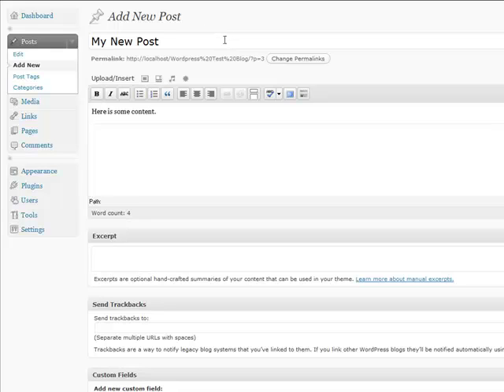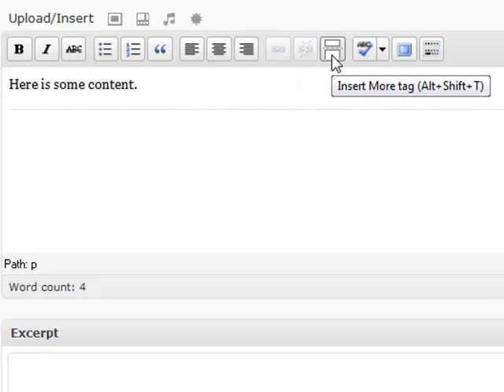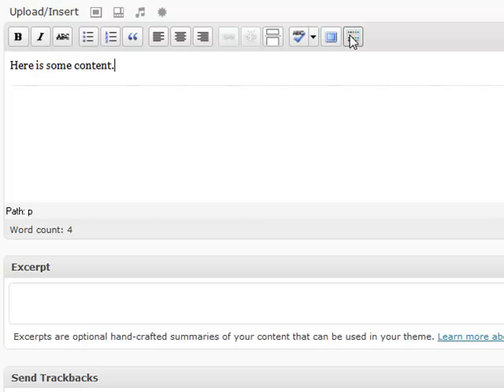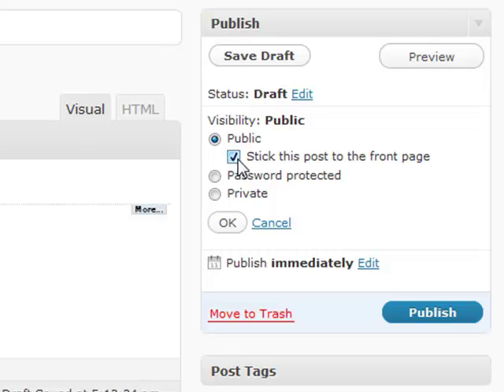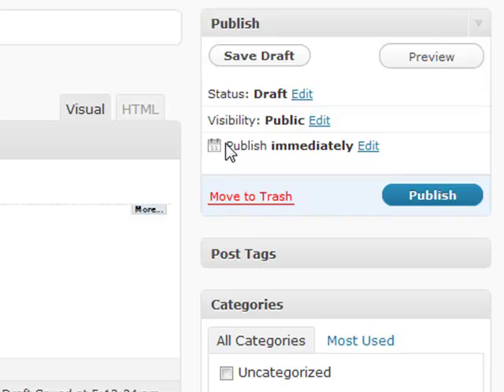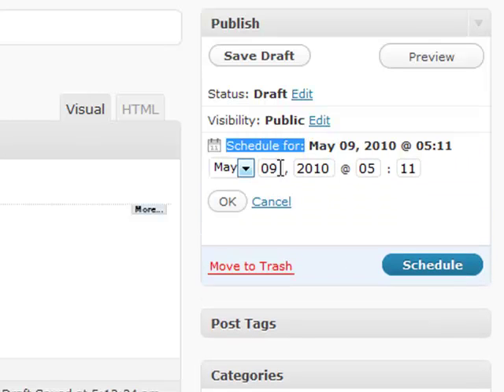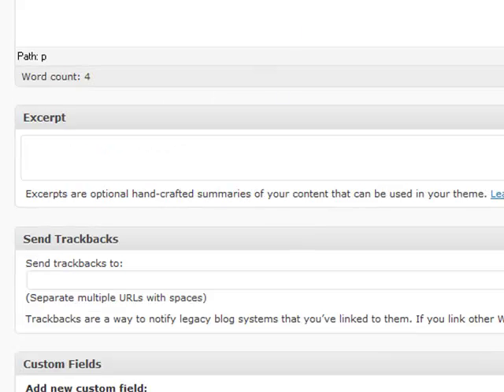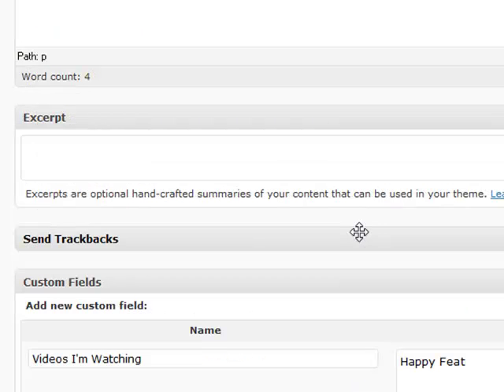posting to wordpress - how to create your frst blog post in WordPress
Once you have created an account and started your own blog using WordPress, you will need to know how to create your frst blog post in WordPress. Updating your blog with new posts is the most important part of having a blog/blogging. You will have a hard time gathering visitors without new and interesting unique content. Creating a blog post in WordPress is very easy and takes no time. just login to your account, access the Dashboard, create your blog post, and publish it to your blog. The actual act of publishing a blog post takes only a few clicks of the mouse.